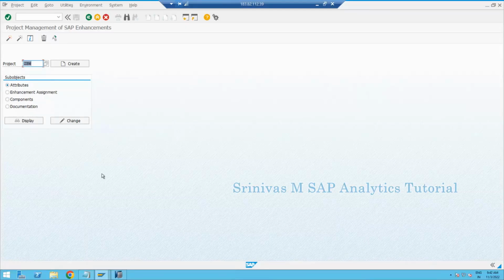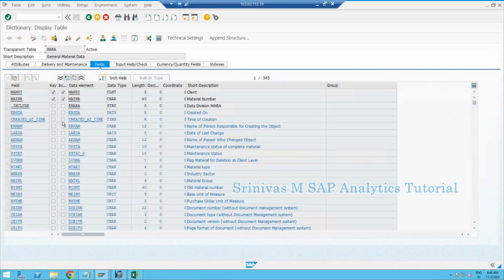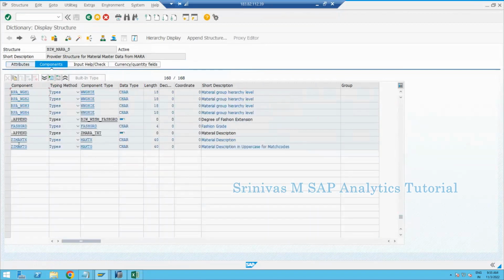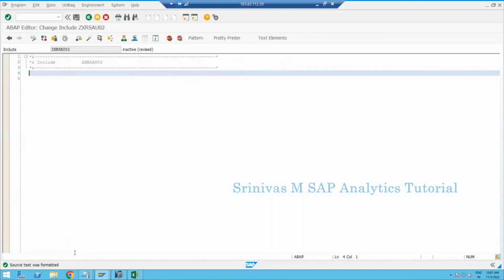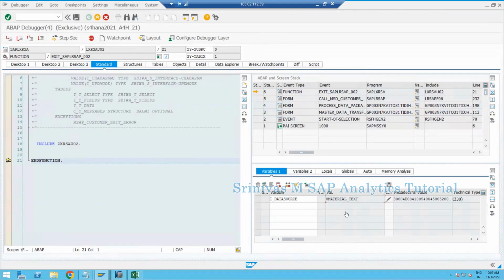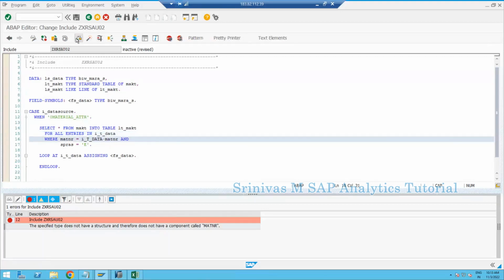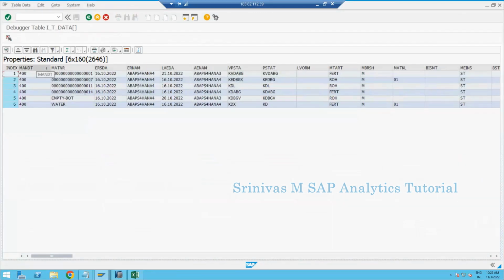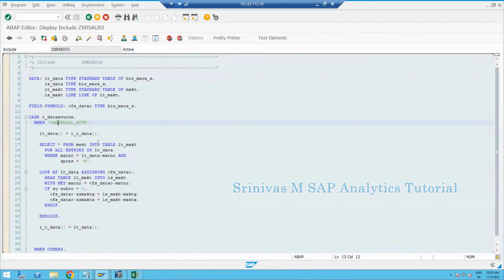16 Enhancement of Standard Data Source (Master Data)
Generating Application Component Hierarchy in R/3
How to activate Standard Data Source from SAP content in R/3
Enhancement of Standard Master data Data Source in R/3
Explanation of how Data Source Extraction happens at run-time
Explanation of enhancement code in debugging mode